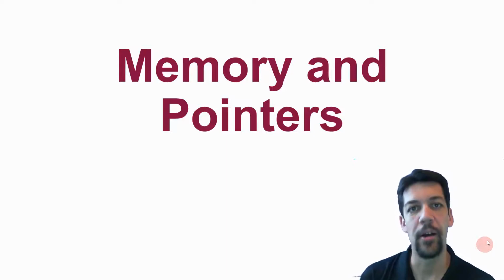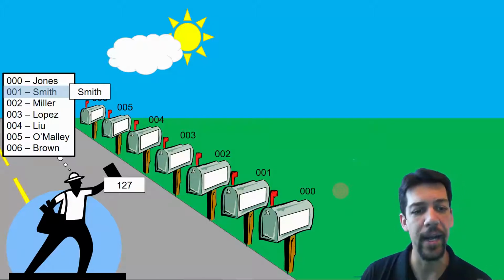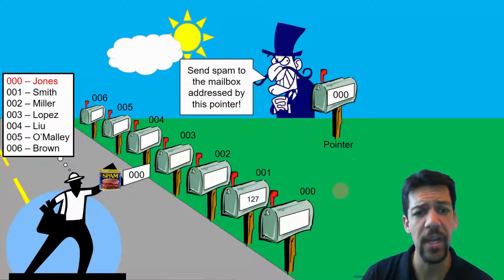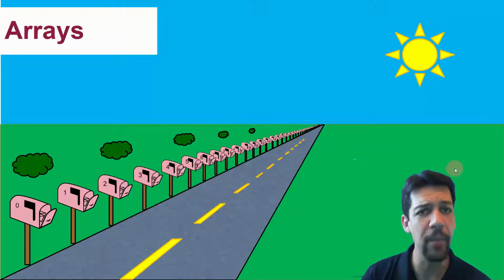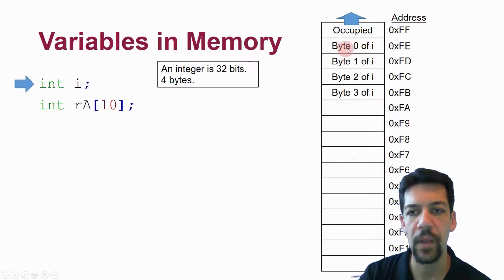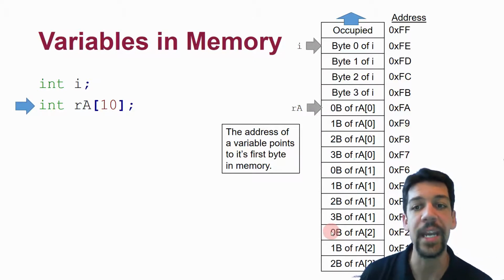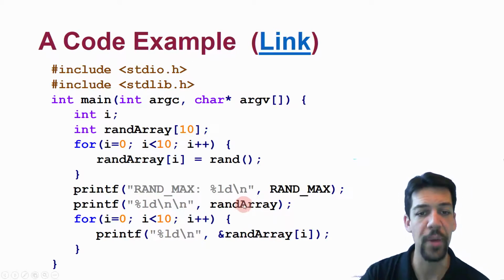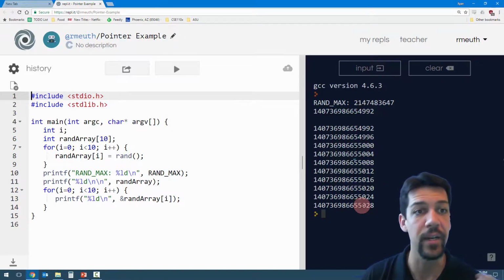01 - Low Level C Programming Part 3 - Memory and Pointers